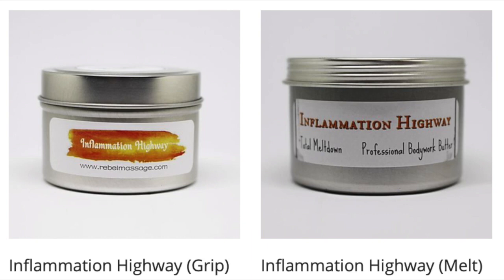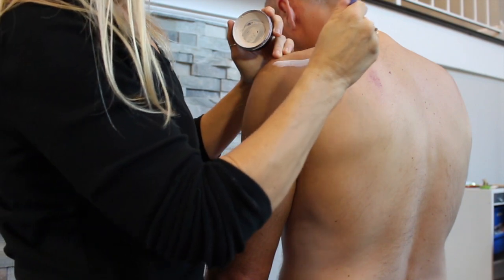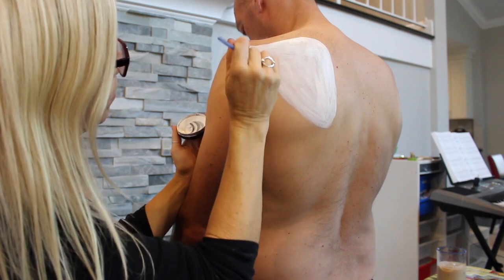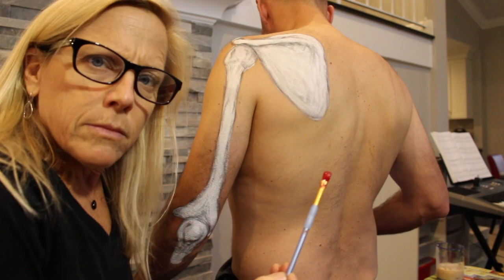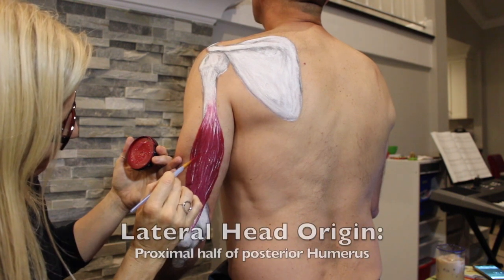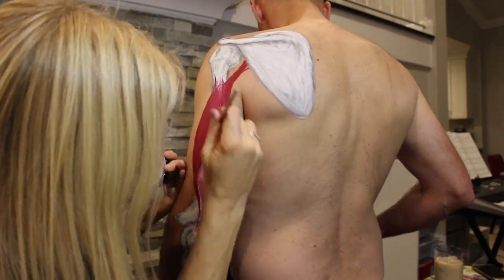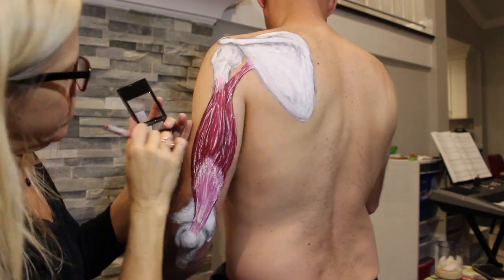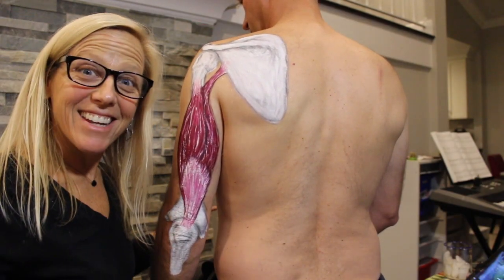The TRIceps explained in THREE minutes!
Ever try to stretch your triceps? Find out why they are harder to stretch than other muscles and more fun facts about this awesome posterior upper arm mover. Because anatomy rules. ↓ show more ↓